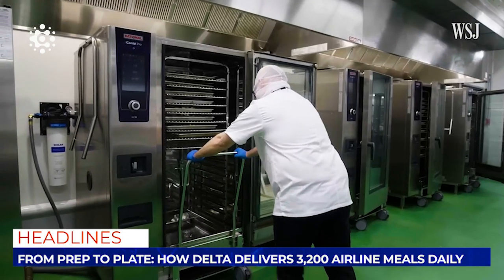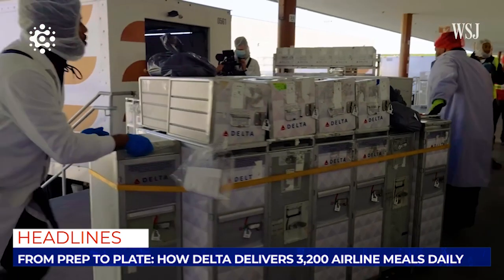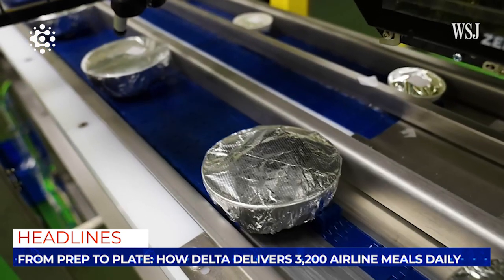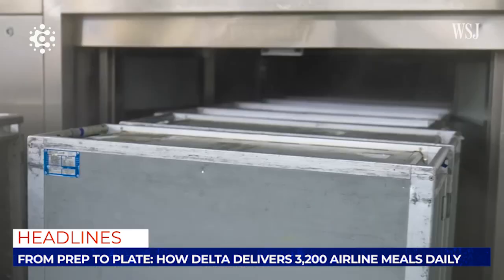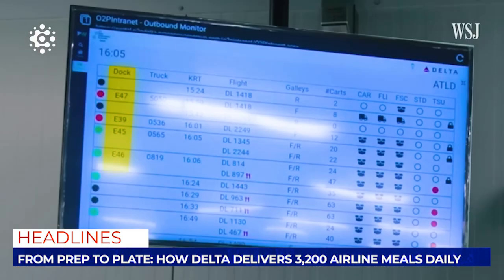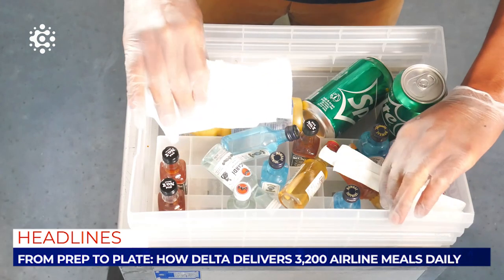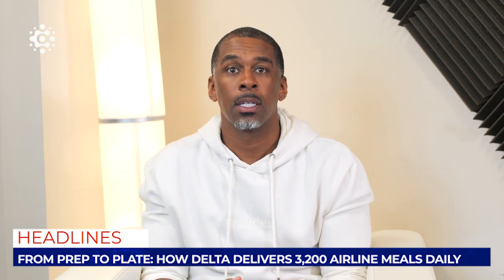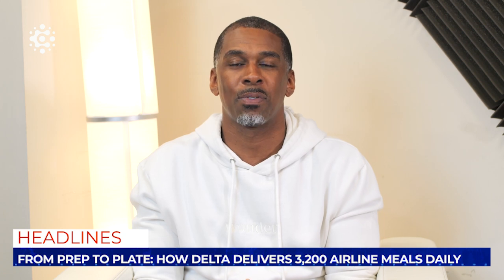From Prep to Plate: How Delta Delivers 3,200 Airline Meals Daily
Did you know that Delta Airlines prepares and packages an impressive 3,200 first-class meals and Flight Fuel boxes daily for domestic flights departing from Hartsfield-Jackson Airport?

Countifi's A.I. and computer vision helps to streamline this process by helping airlines and catering companies track this inventory in real time.